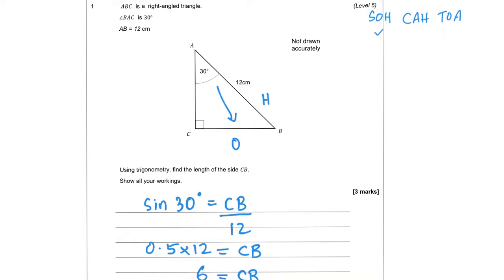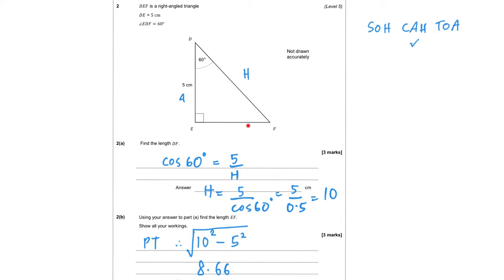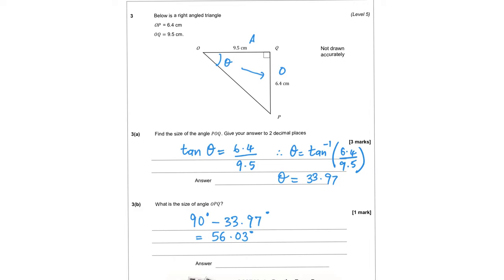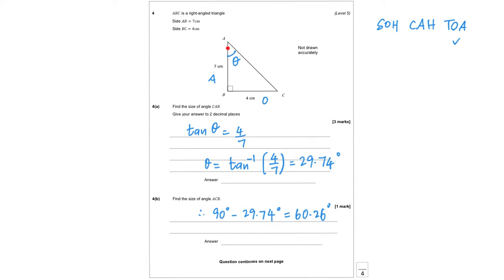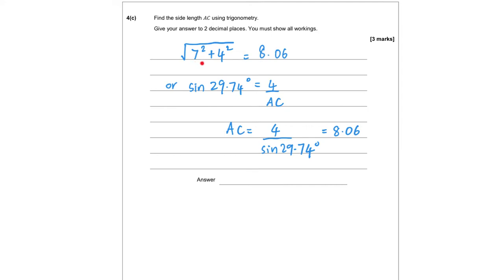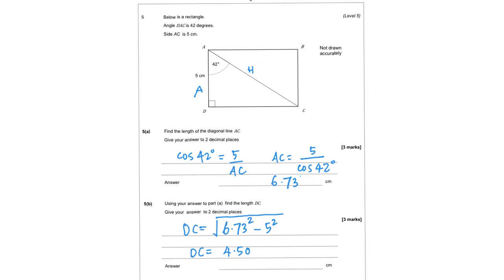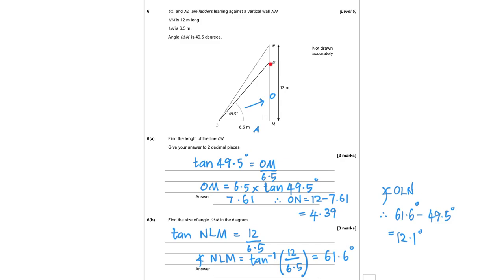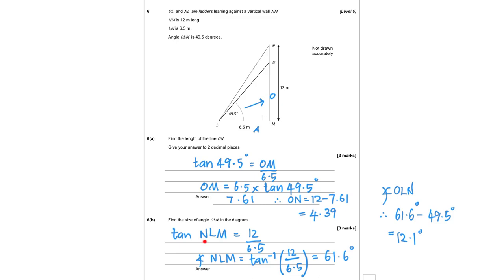Trigonometry Questions MME Solution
Trigonometry worksheet from Maths Made Easy (MME) solution video.